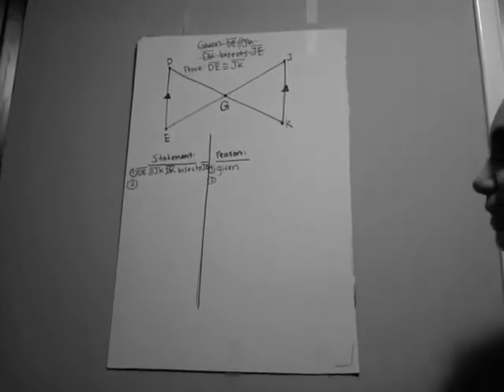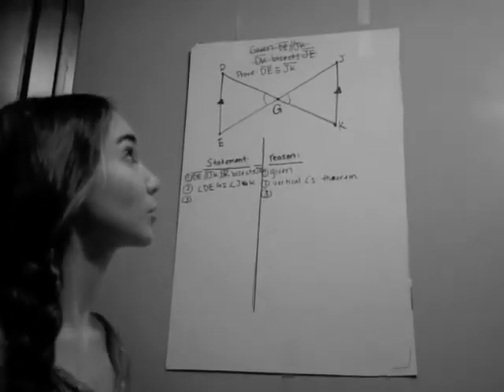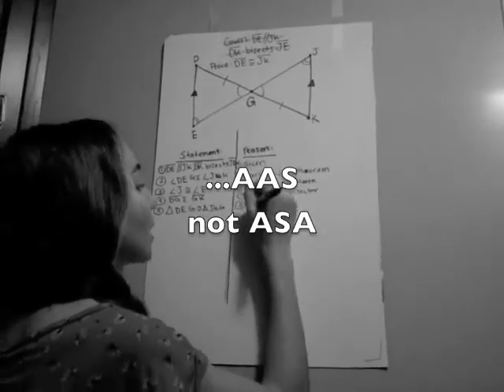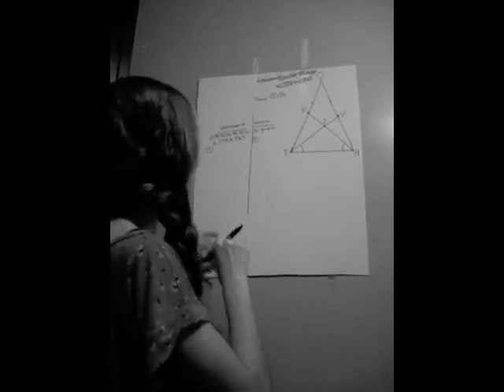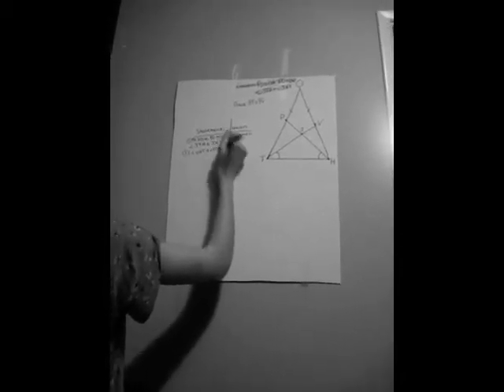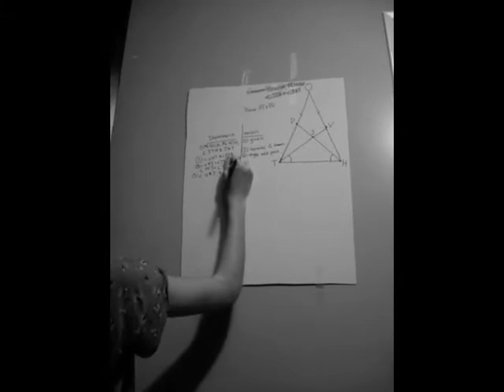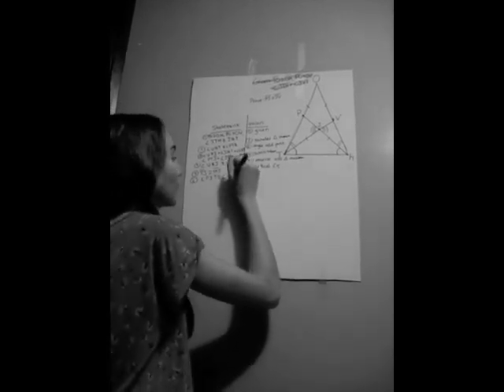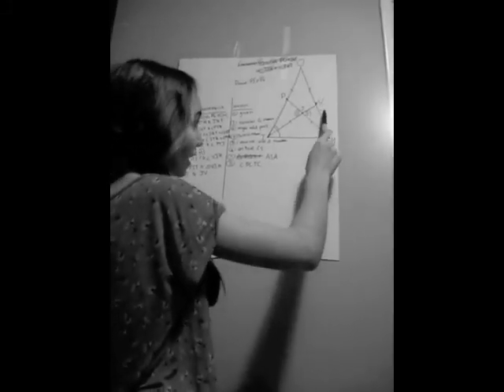Geometry Video Project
project for school. i know it sucks